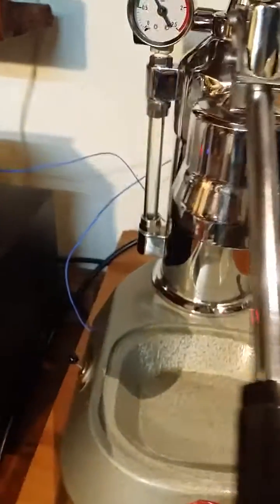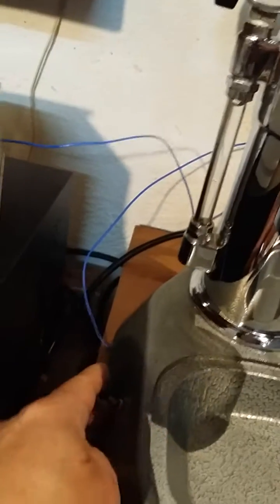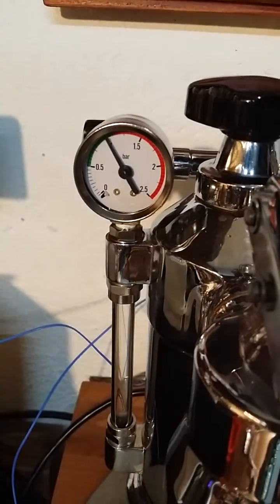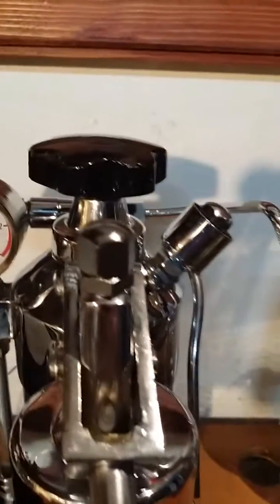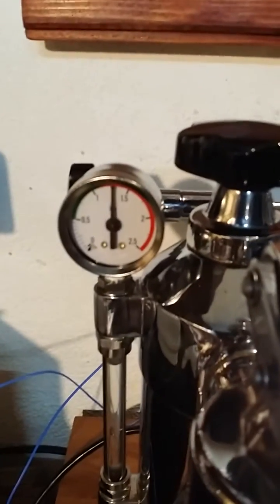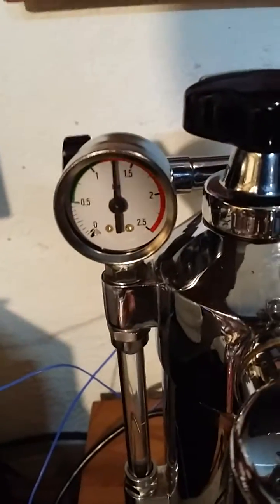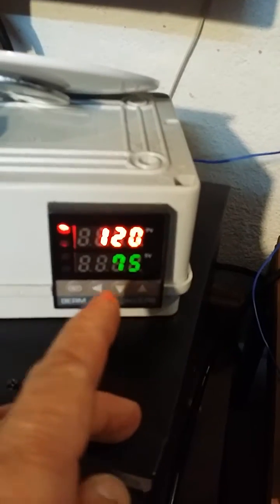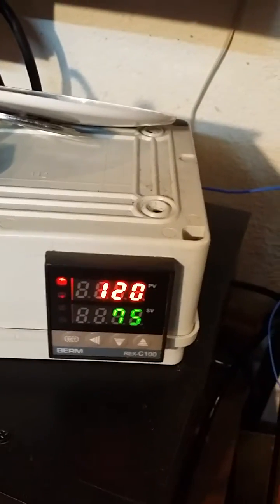Choosing your cut-off temp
If you will substitite the old fuse with resettable thermal fuse or simply adding one. It is important to know the right temp rating. Too close to normal working temp will cause the RTS to trip frquently. To high temp cut-off will stress the heating element when left dry before the RTS trips.